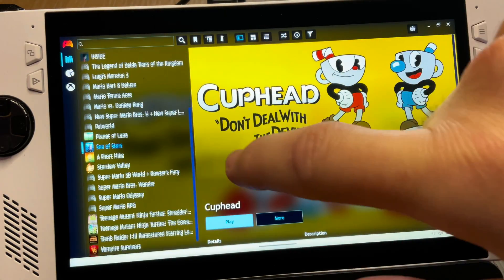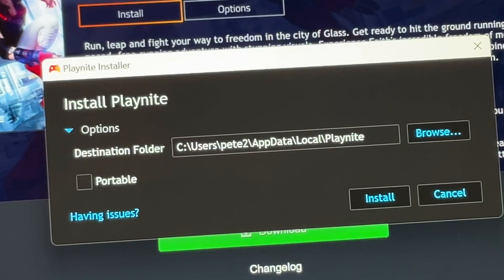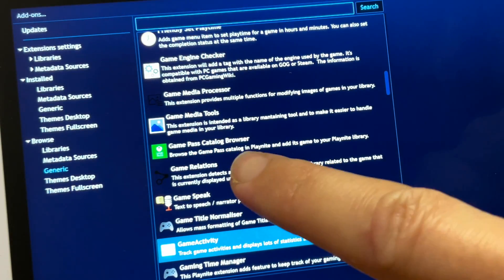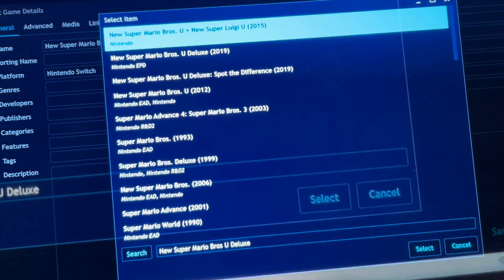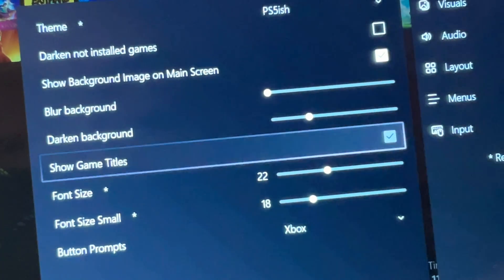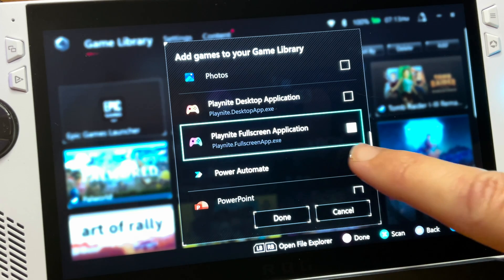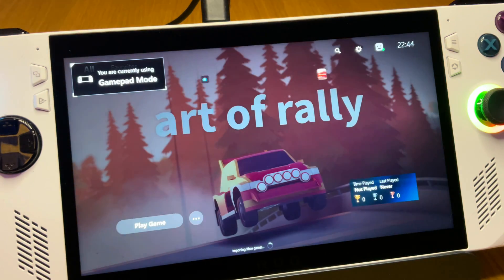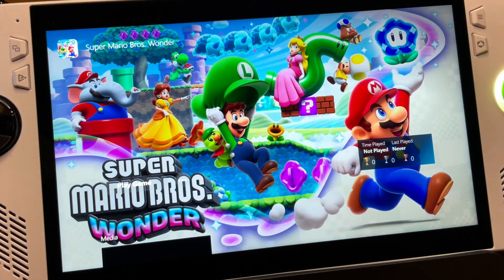ROG Ally: PS5 Theme Playnite Setup Guide in 10 Easy Steps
In this video, we set up the incredible PS5 theme in Playnite, the popular game library app for the Asus ROG Ally which also works for ALL Windows based handhelds like the Legion Go too...

Play Zone 512GB SD Card Emulation 38,200+ games:

Play Zone 2TB SSD Emulation 38,633+ games:

⏱️⏱️ VIDEO CHAPTERS ⏱️⏱️

0:00 - Intro
0:29 - Step 1: Game Launchers ready
0:41 - Step 2: Download Playnite
0:51 - Step 3: Install Playnite
1:10 - Step 4: Configure Game Libraries
1:54 - Step 5: Add Xbox Game Pass to Playnite
2:26 - Step 6: Manual adding a game to Playnite
2:53 - Step 7: Change game info/artwork in Playnite
3:15 - Step 8: Installing PS5ish Theme
4:29 - Step 9: Add Playnite Fullscreen Mode to Armoury Crate
5:18 - Step 10: Enable Playnite on Windows Startup
6:17 - Bonus Tip: Adding YUZU Switch games to Playnite game library
7:12 - Bonus treat